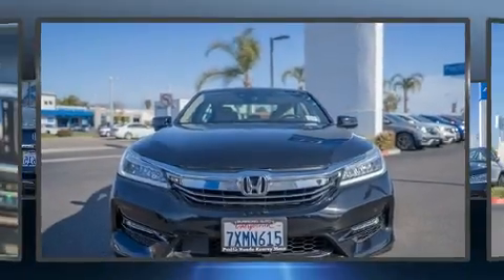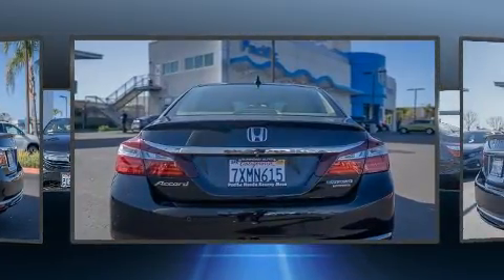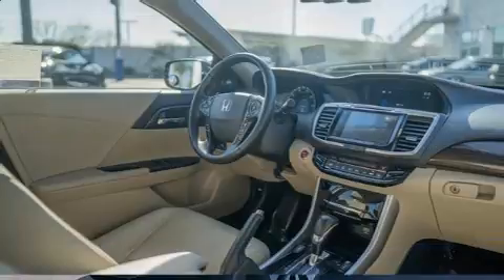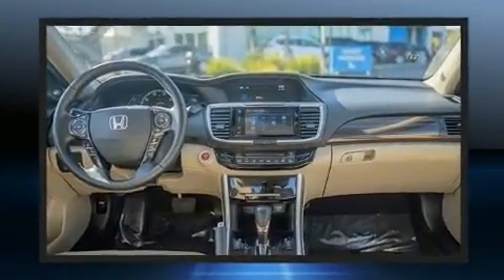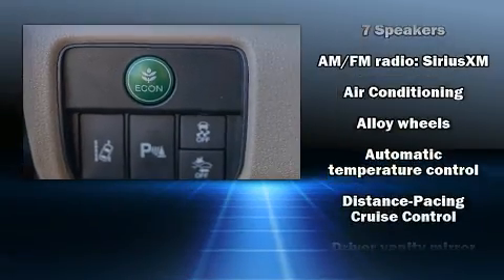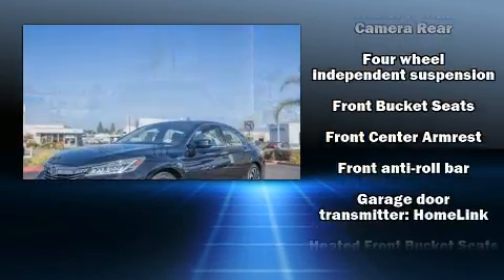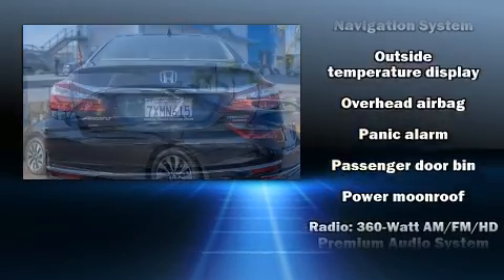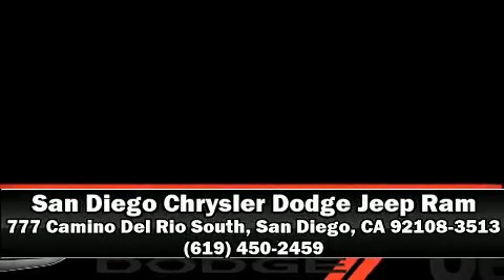2017 Honda Accord Hybrid Touring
777 Camino Del Rio South

Get excited about the 2017 Honda Accord Hybrid. This 4 door, 5 passenger sedan provides exceptional value! Smooth gearshifts are achieved thanks to the efficient 4 cylinder engine, and for added security, dynamic Stability Control supplements the drivetrain. A wealth of standard features means that you no longer have to sacrifice. Like heated seats, a built-in garage door transmitter, a power seat, a trip computer, front bucket seats, rain sensing wipers, lane departure warning, and seat memory. Features such as automatic climate control and leather upholstery prove that economical transportation does not need to be sparsely equipped. For drivers who enjoy the natural environment, a power moon roof allows an infusion of fresh air. You and your passengers will enjoy the stereo system, which includes a CD player with MP3 capability, steering wheel mounted audio controls, and 7 speakers, providing excellent sound throughout the cabin. Honda also prioritized safety and security with features such as: head curtain airbags, front side impact airbags, traction control, brake assist, a security system, an emergency communication system, and 4 wheel disc brakes with ABS. Adaptive cruise control maintains a pre set distance behind the car ahead of you, simplifying highway driving and enhancing safety. A Carfax history report indicates just one previous owner. Our sales reps are knowledgeable and professional. We'd be happy to answer any questions that you may have. Come on in and take a test drive!